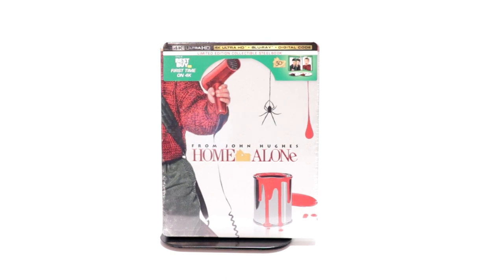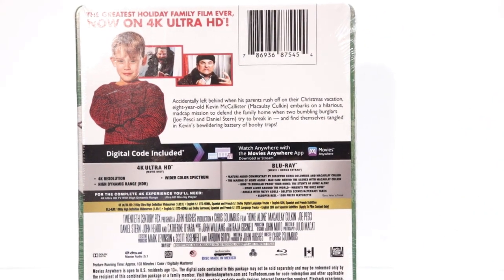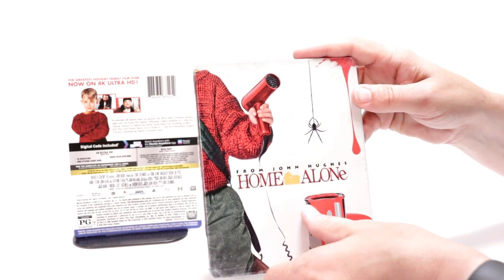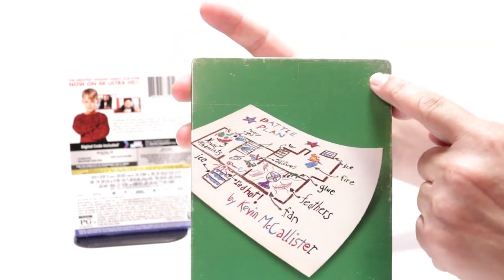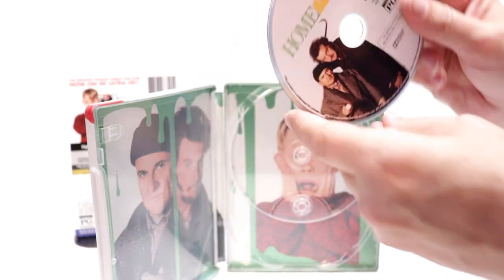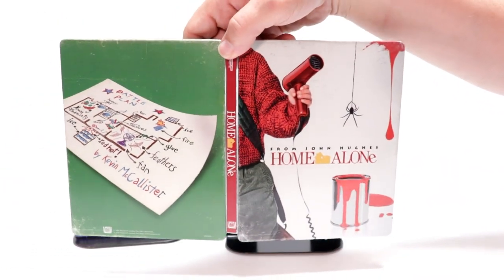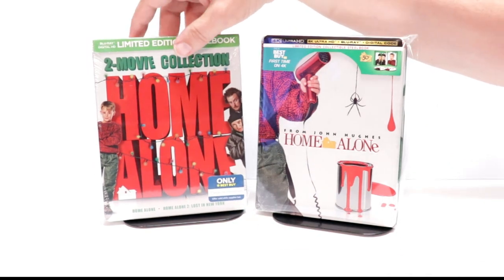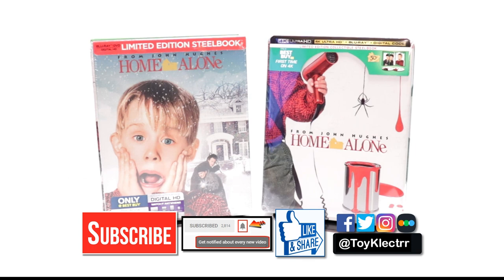Home Alone Best Buy Exclusive 4K Ultra HD Steelbook Unboxing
Check out my unboxing of the Best Buy Exclusive 4K Ultra HD Blu-ray Steelbook for Home Alone.

Purchase the 4K ULtra HD Blu-ray for your collection

These are the bags I use to protect my Steelbooks and Slipcovers: